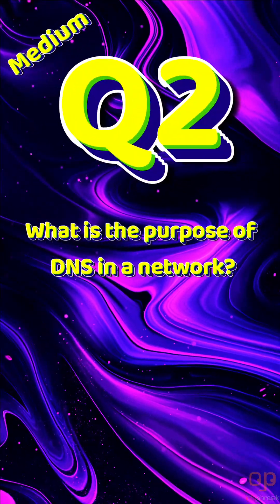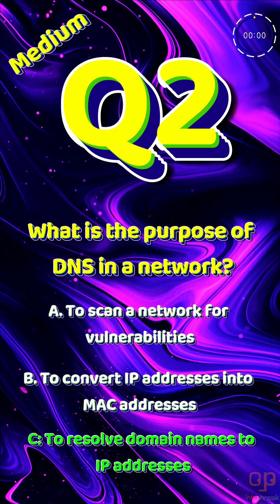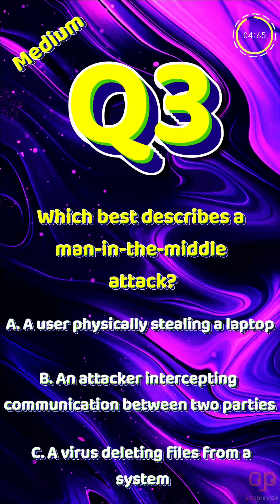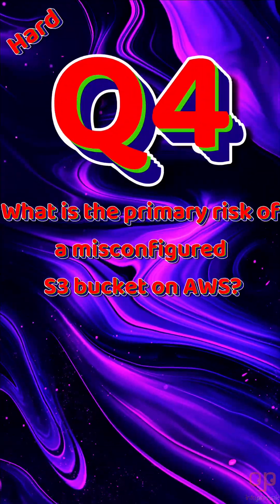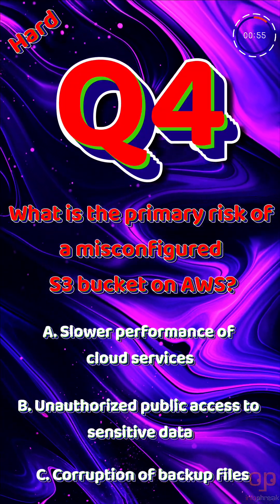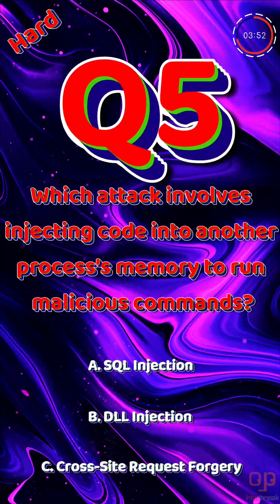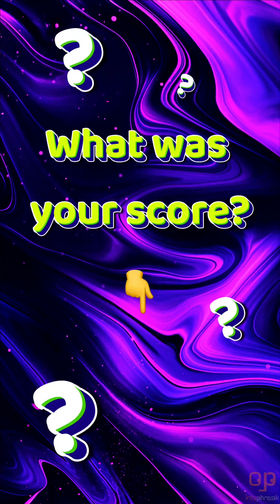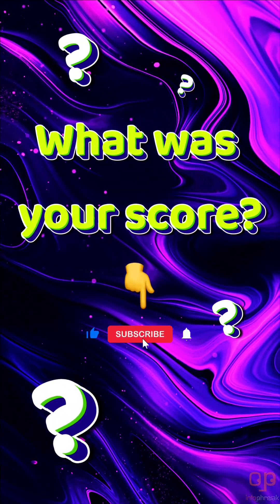🧠 60 Second Pop Quiz! | Cybersecurity | EP1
Ready to test your cybersecurity knowledge in under a minute? 🧠
This 60-second pop quiz has 5 rapid-fire questions, you only get 5 seconds each!
💥 Can YOU beat the clock and score 100%?

🔐 Topics: Cybersecurity, Web Security, Network Security, Cloud Security
🎯 Difficulty: Easy - Hard
👉 Comment your score below and tag a friend to challenge them!